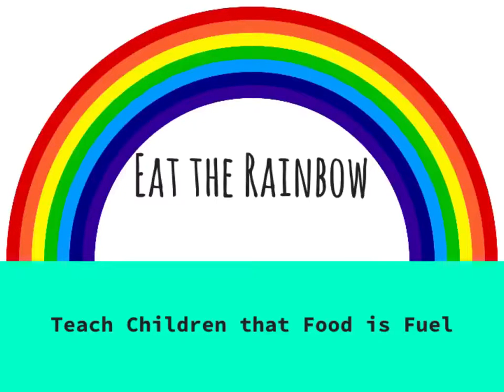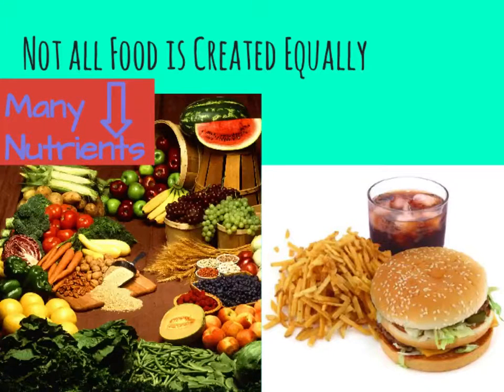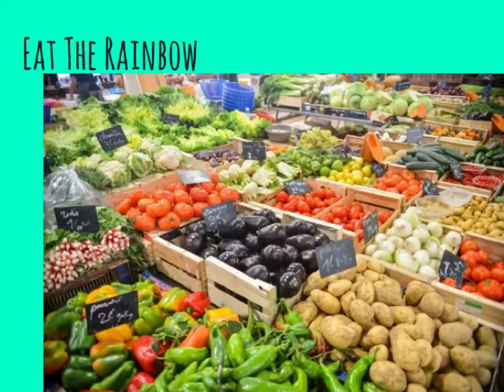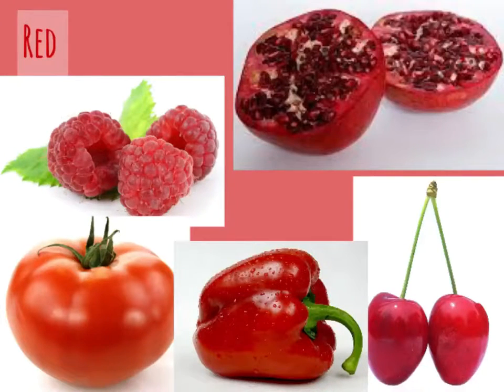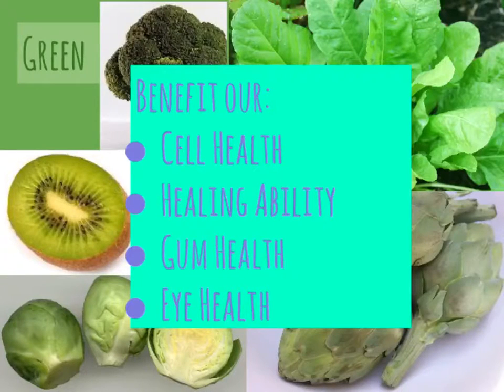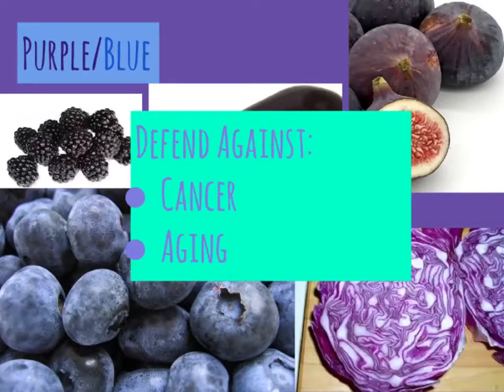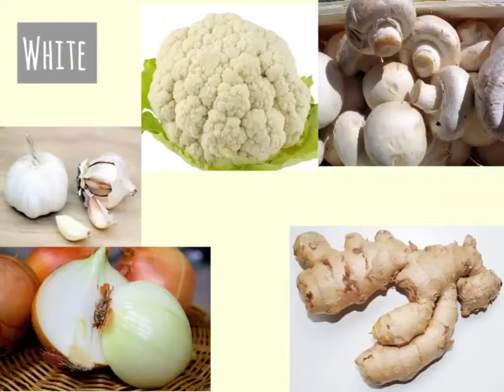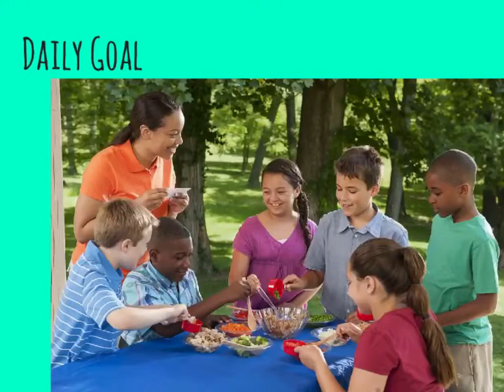Eat the Rainbow A Nutrition Lesson (Revised)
Teach your children which color groups of vegetables and fruits benefit different parts of their bodies. Eating a variety of colors gives our body the most nutrients and keeps us healthier. I used iterative creativity to improve my first publication of this video, check out the differences and get ideas for improving your own lessons or projects!